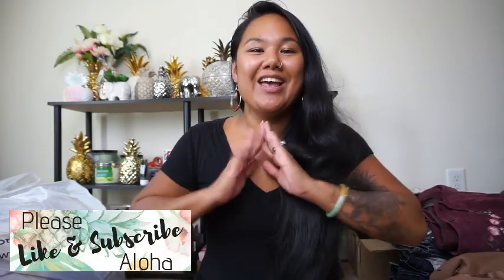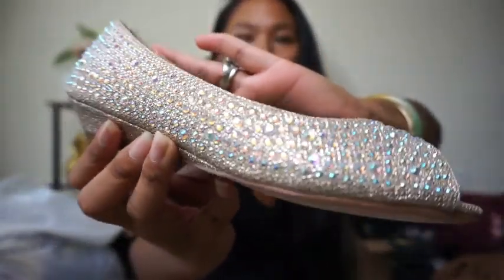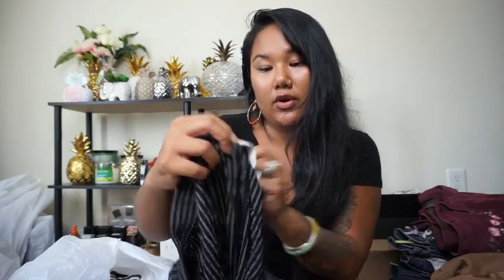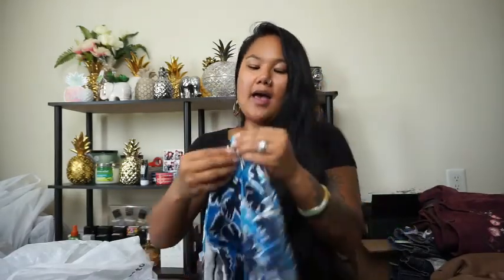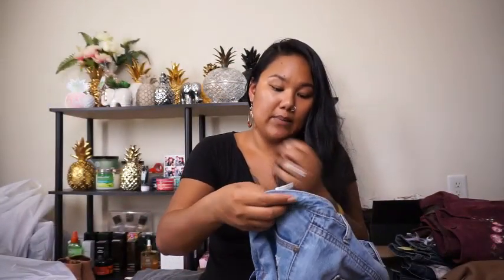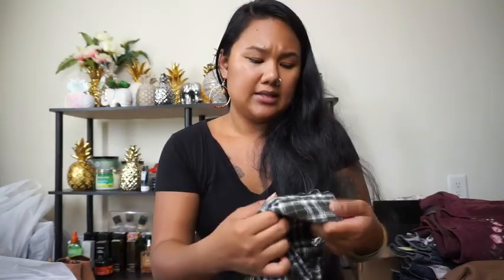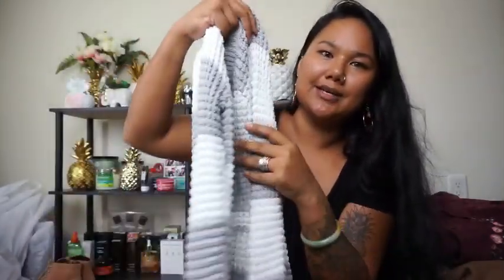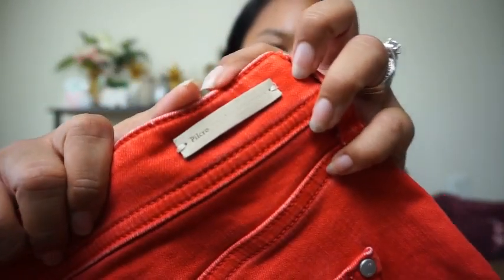Another Thrift Haul To Resell On Poshmark ♡ | AlohaHanger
MAKEUPBYKASIEGE | KASIE GEORGE-ESTES ♡

Aloha everyone!! Today I am doing another thrift haul to resell on Poshmark!! I have been loving my first month of selling on Posh!! If you would like to check out my closet I would really appreciate it!! I will have it linked below!! Hope you enjoy the haul!! :)

Want to get FREE CASH? Then share your link and YOU can make money too! :)

Affordable Makeup? Check out Beauty Big Bang!

Love lashes? Check out Dodo Lashes!!!

THIS IS AN OFFICIAL VIDEO OF MAKEUPBYKASIEGE.